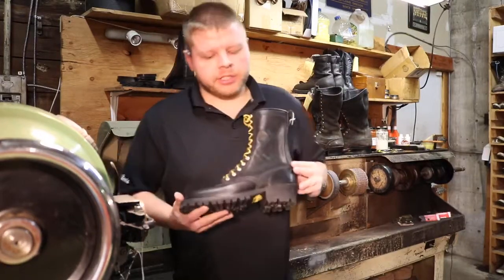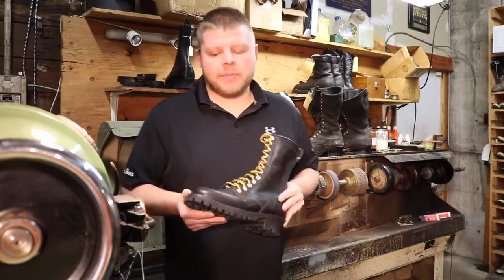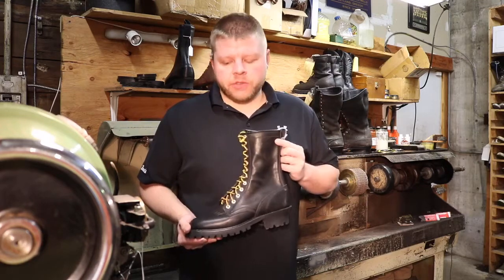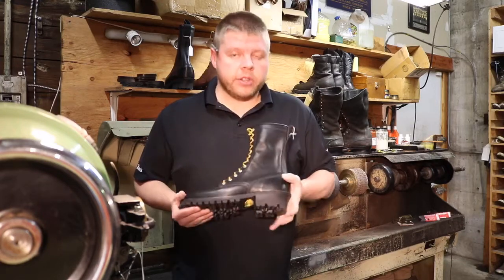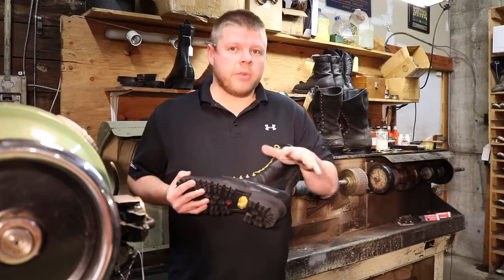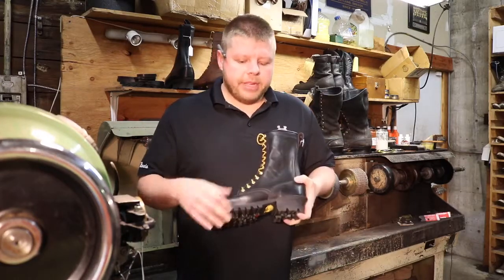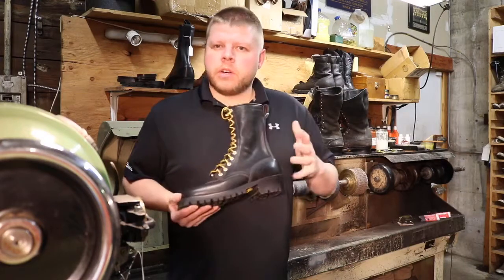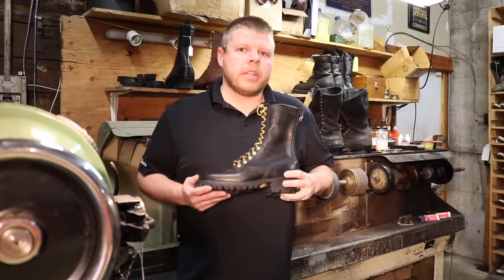Drew's Wildlander Fire Boots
Value Priced Firefighting Boots!
Drew's Wildlander is a true and proven value in the field and on the fire line. Built with Technora thread and leather components get the best fire boot in the Northwest at Drew's.
•Hand made, 10" top
•All Black, Lug Vibram Sole
•Sizes 7 - 14, D & EE Widths
•ANSI Approved Z41.1